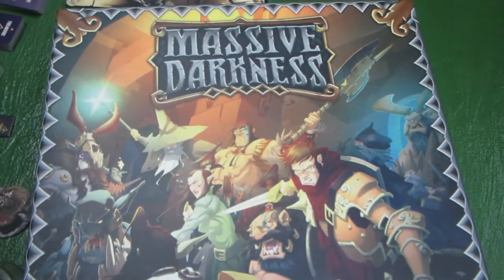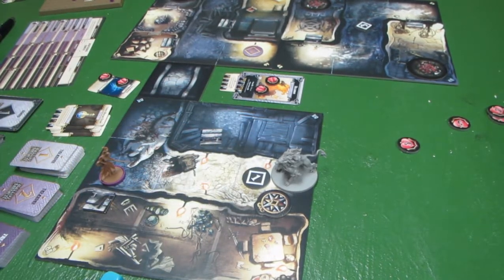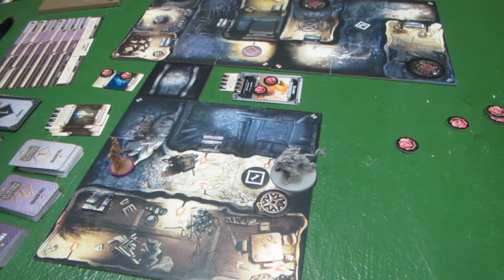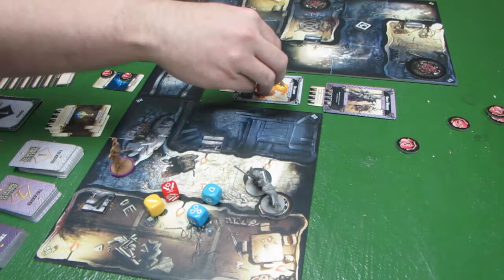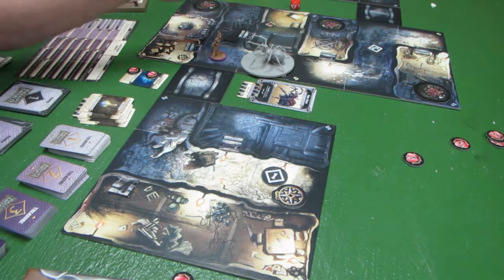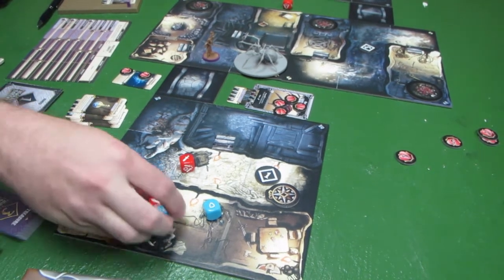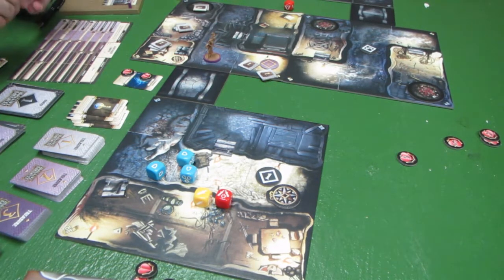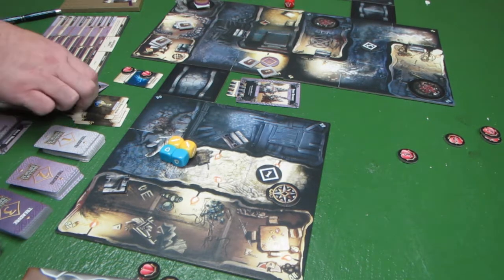Massive darkness episode 4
The Continuation of our story in Massive Darkness Scorched Earth